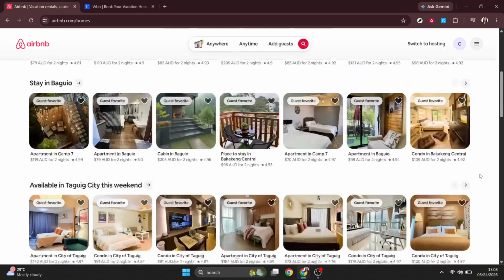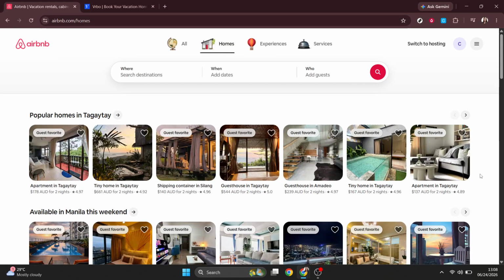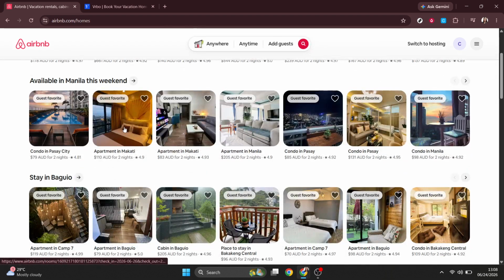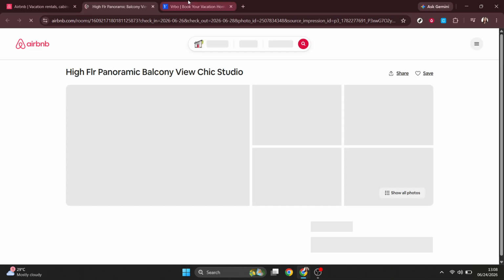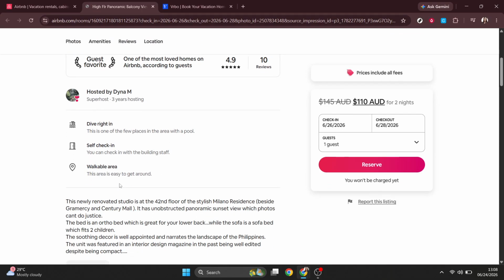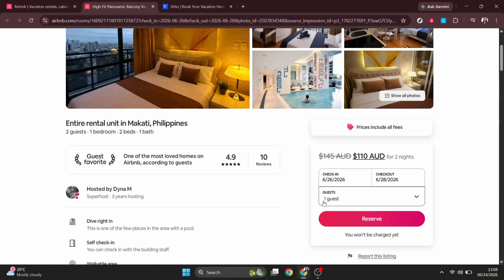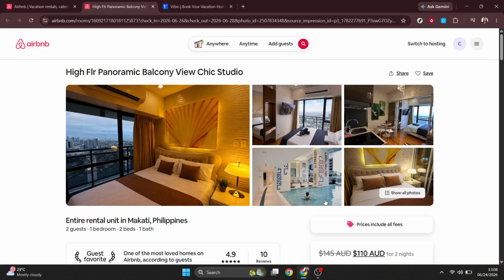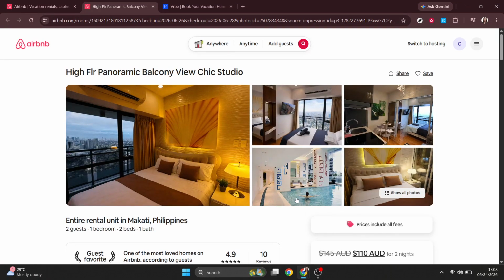How To Get A Partial Or Full Refund On Airbnb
Need to request a refund on Airbnb? In this step-by-step tutorial, I'll show you how to get a partial or full refund on Airbnb and explain the process for submitting a refund request through the Airbnb app or website.

Whether you're dealing with a canceled reservation, a problem with your accommodation, or a travel issue, understanding Airbnb's refund process can help you resolve your case faster and improve your chances of receiving compensation.

✅ In this video, you'll learn:

How to request a refund on Airbnb
How to get a partial refund for an Airbnb booking
How to request a full refund on Airbnb
Airbnb refund policies and eligibility
How to contact Airbnb Support
Tips for submitting a successful refund request

This guide is perfect for Airbnb guests who want to understand their rights and navigate the refund process with confidence.